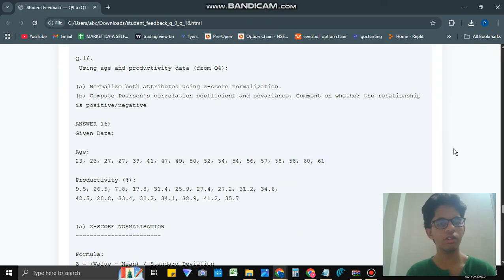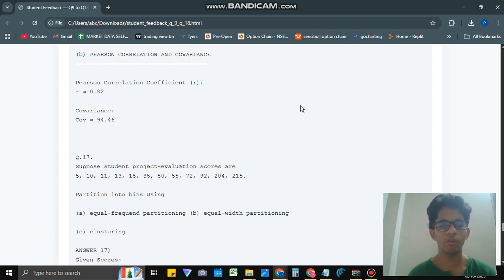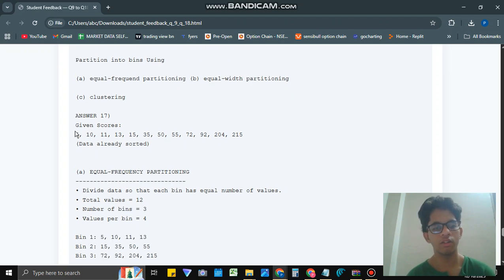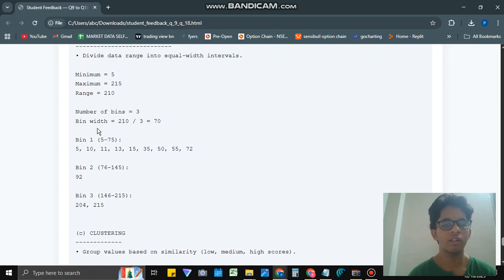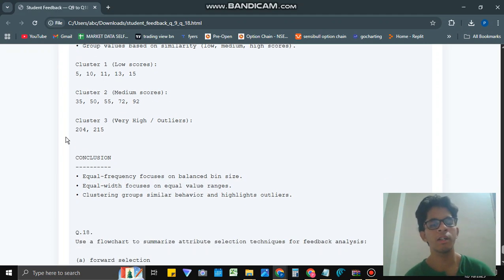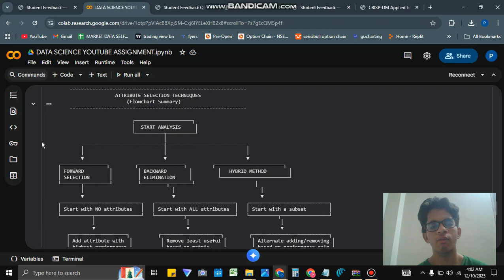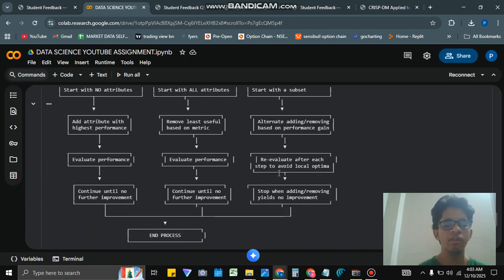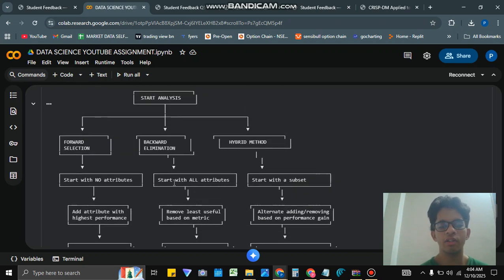Data Science| Paranjay Sharma| IC-2K23-64 | MCA 5th Sem| internal-1, section C video 3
Video topic- Internal 1, Section C, vid@3